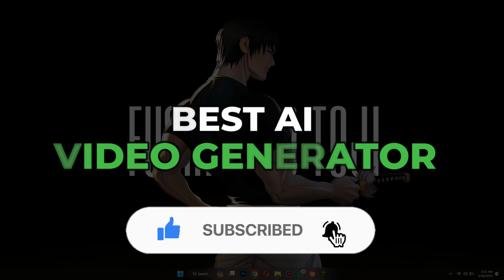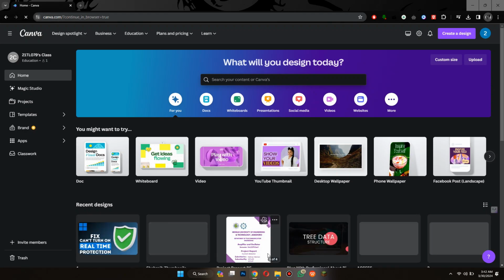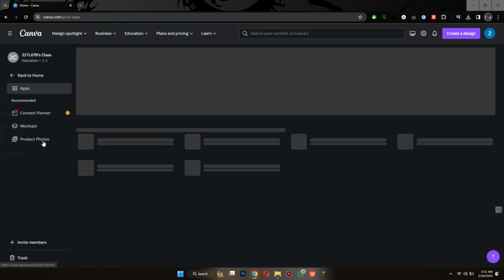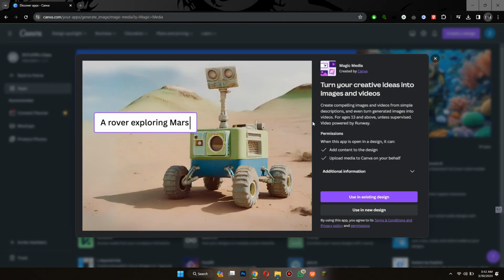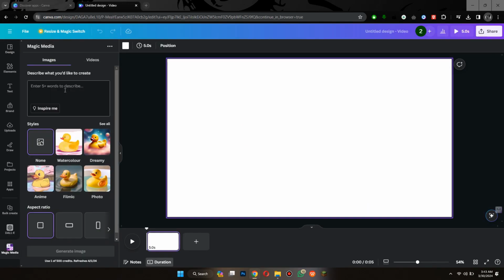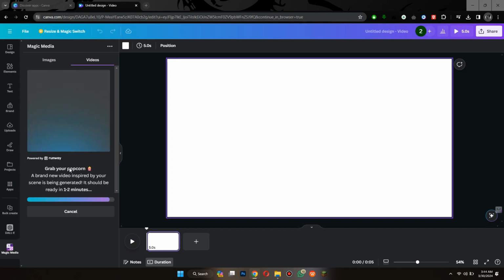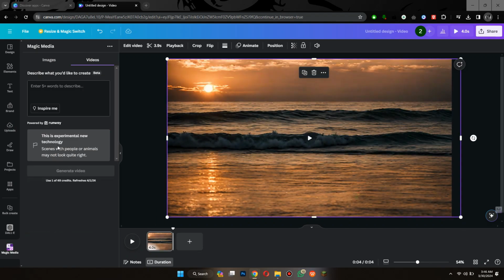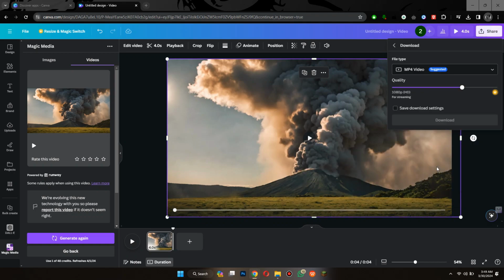Best AI Video Generator FREE | Canva Text To Video (Step By Step Tutorial 2025)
In this video I'll show you best ai video generator free. The method is very simple and clearly described in the video "canva text to video ". Follow all of the steps and see canva magic text to video.